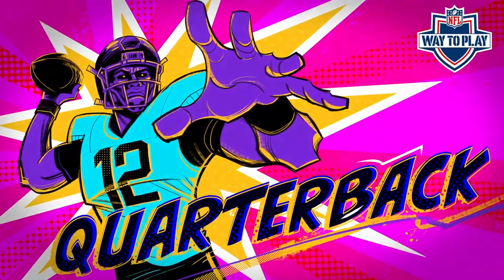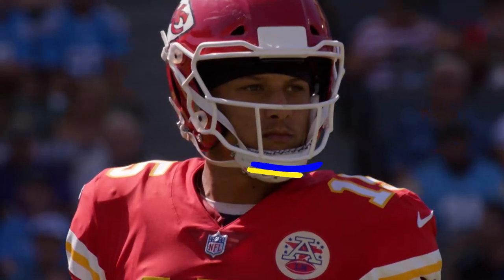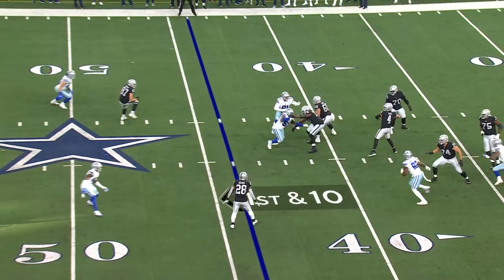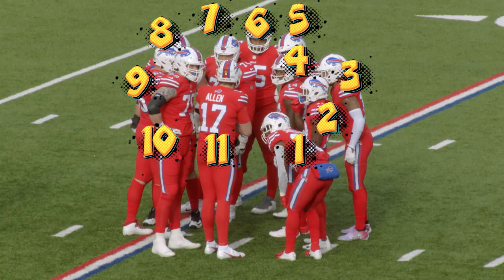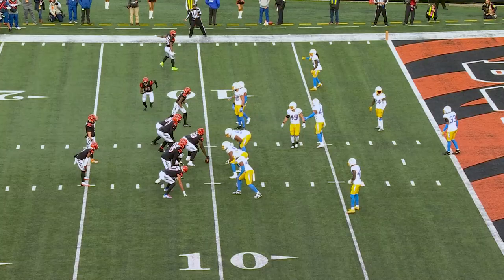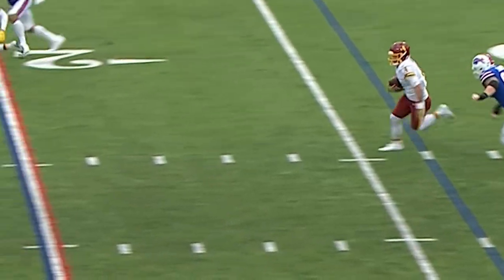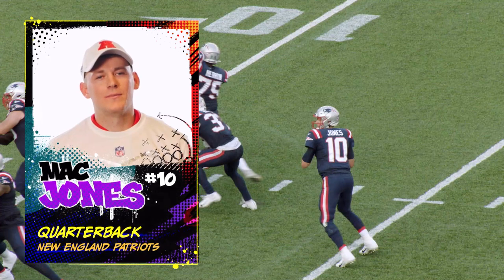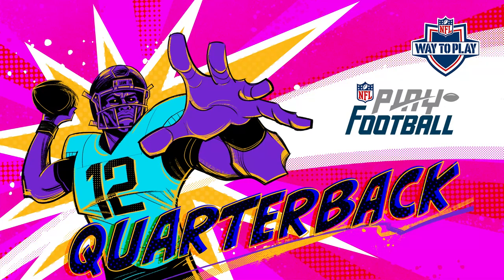How to Play Quarterback like an NFL Player | Way to Play